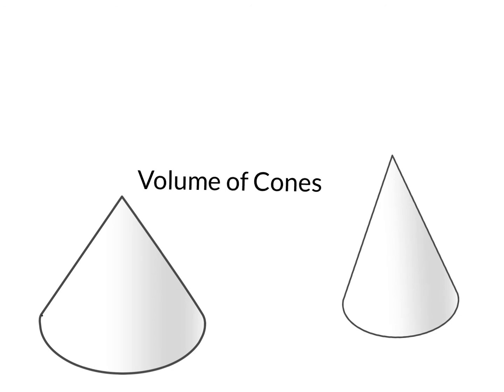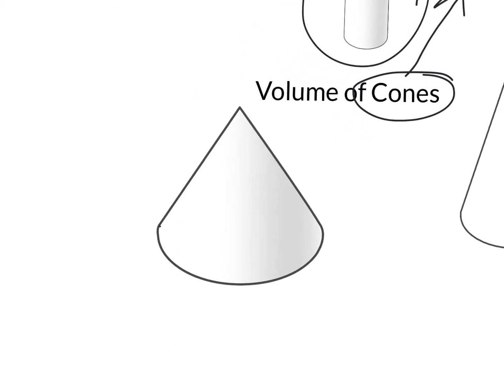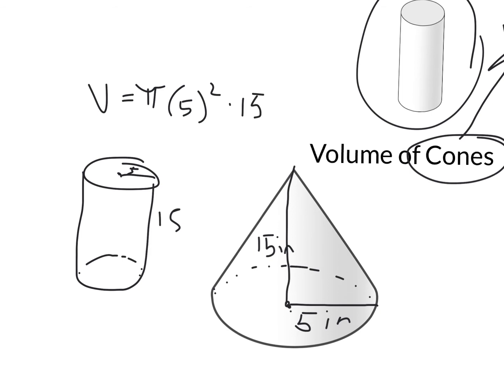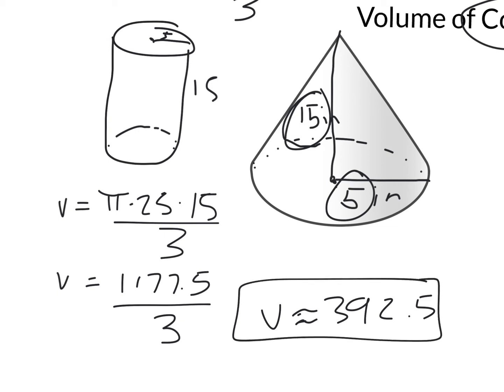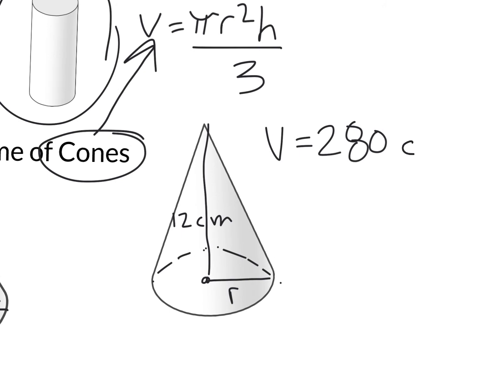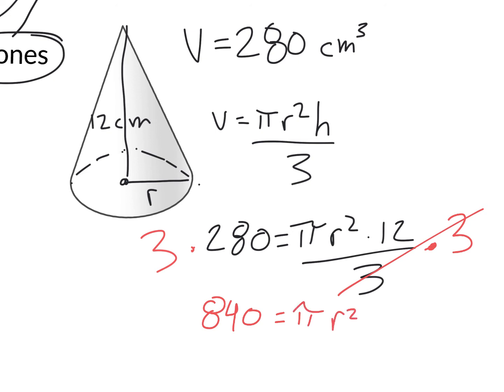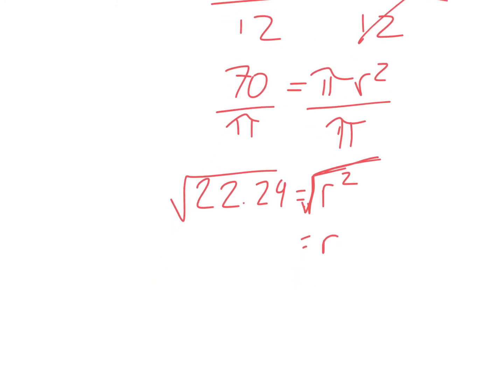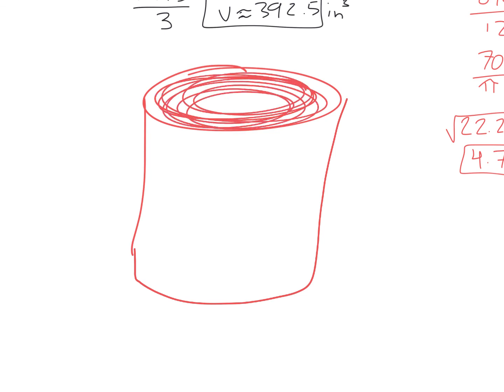Volume of Cones